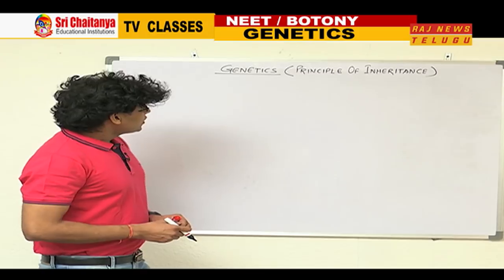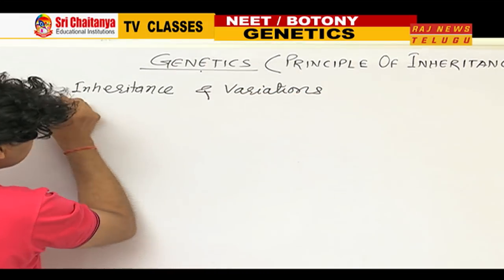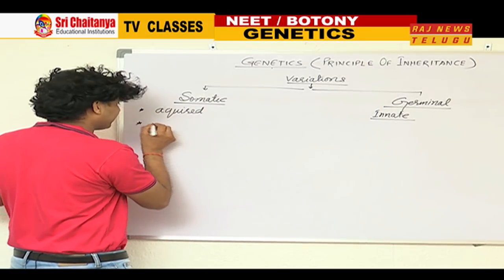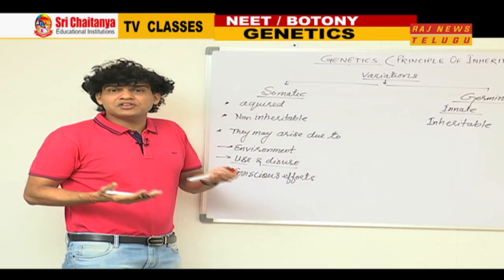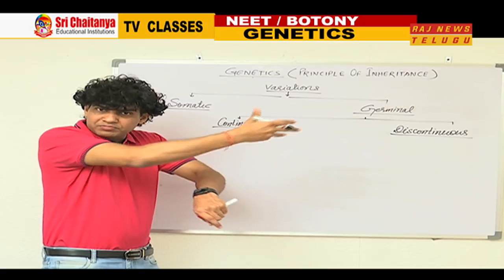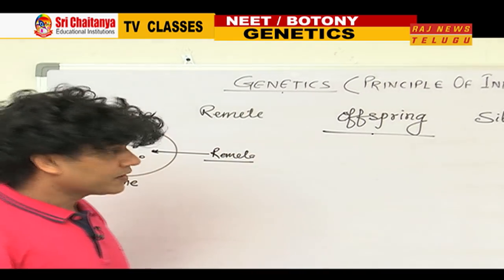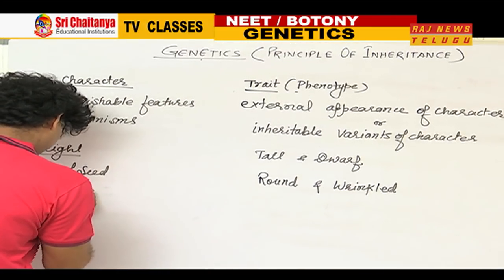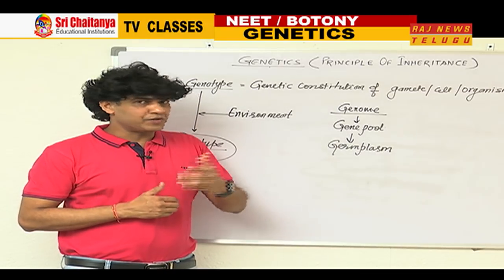NEET Botany | Genetics ( Principle of Inheritance ) | Episode - 1 | Raj News Telugu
NEET Botany | Genetics ( Principle of Inheritance )  | Episode - 1 and Remaining Classes will be Continued in Next Episode.